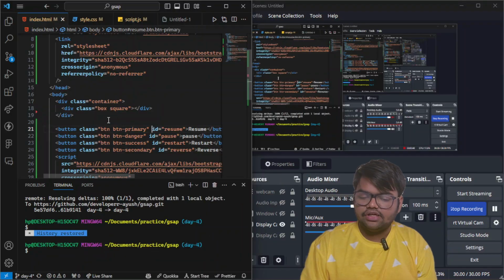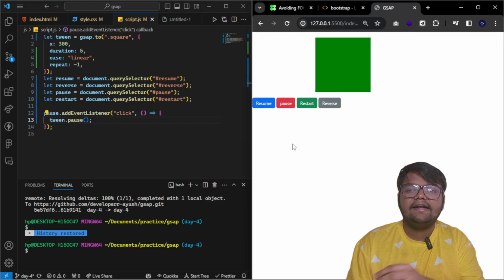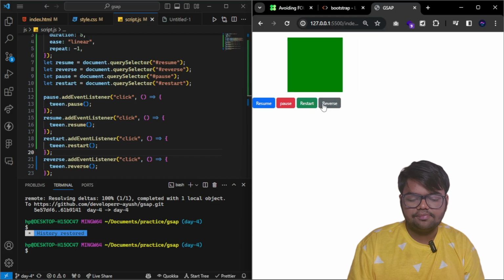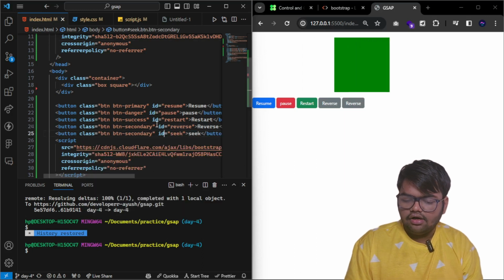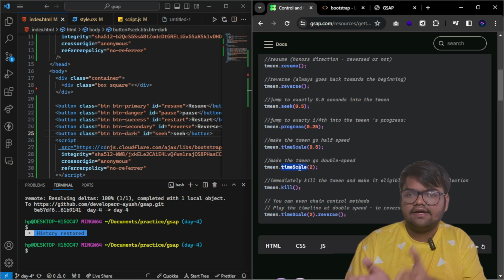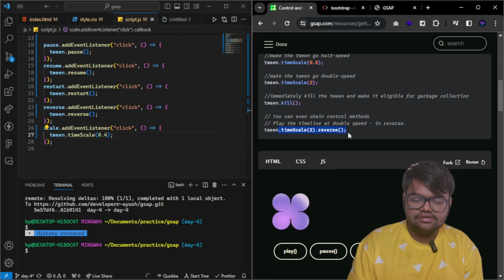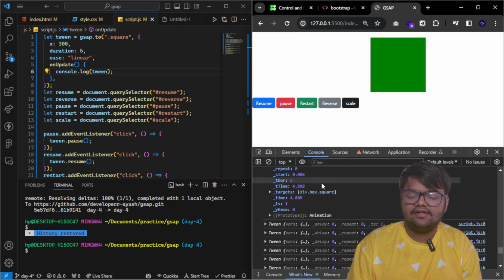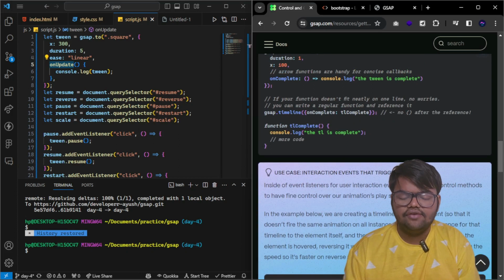Mastering Animations with GSAP Part 5 Callbacks and Controls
Unlock the next level of animation mastery in Part 5 of our GSAP (GreenSock Animation Platform) series as we explore Callbacks and Controls. Dive deep into JavaScript animation techniques, learning how to harness the power of callbacks to execute precise actions at key points in your animations. Discover how to fine-tune and manipulate your animations with advanced control features. Elevate your web development skills and create captivating user experiences with GSAP!